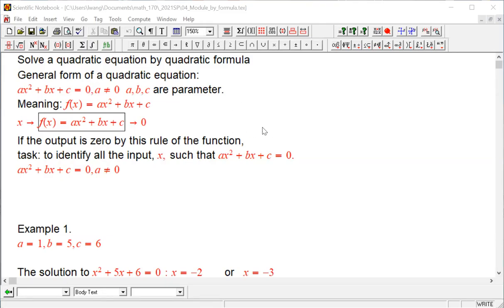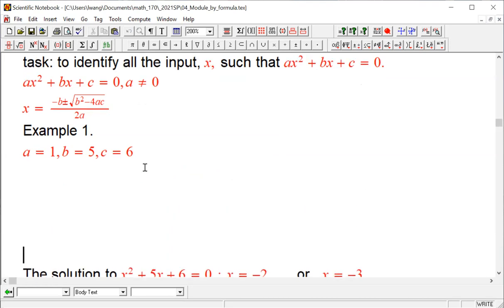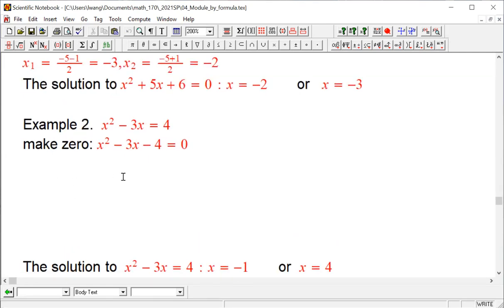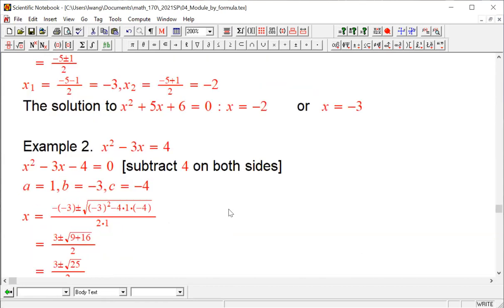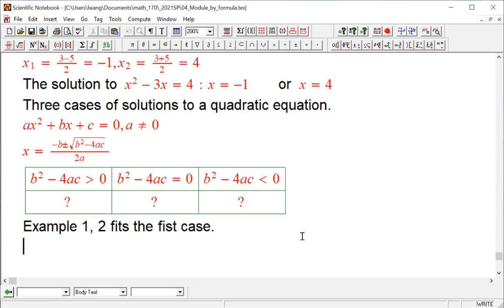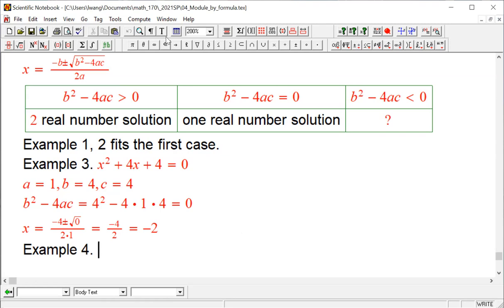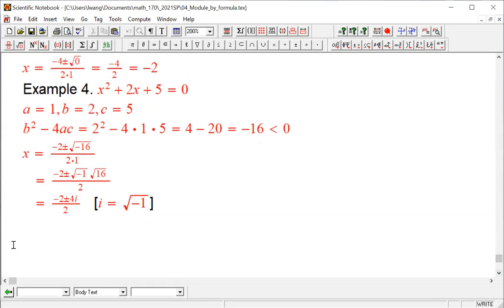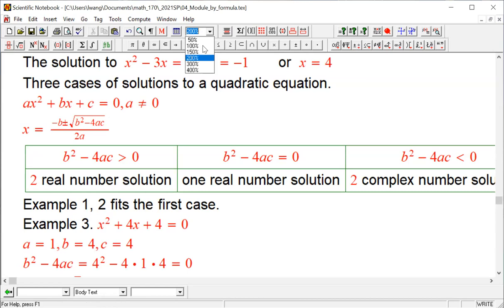Module 4 B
Solve a quadratic equation by the quadratic formula